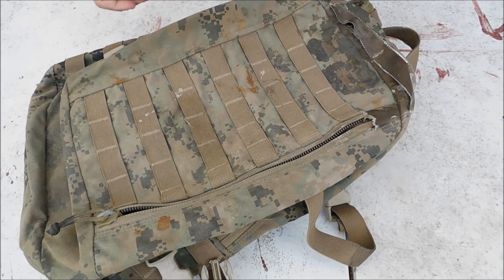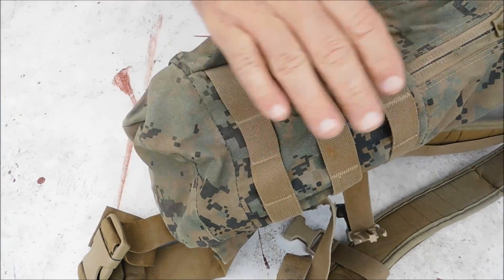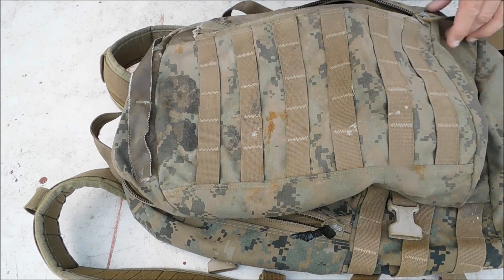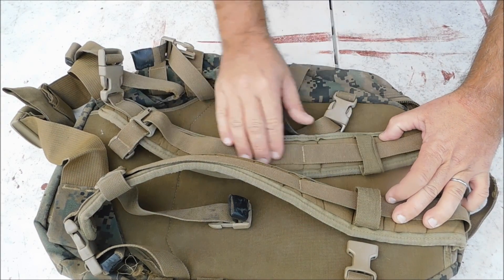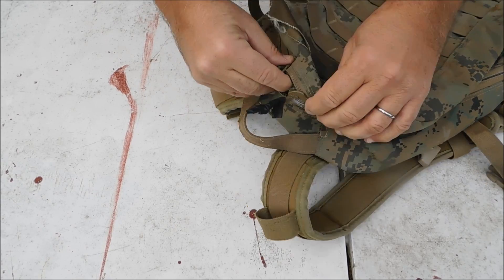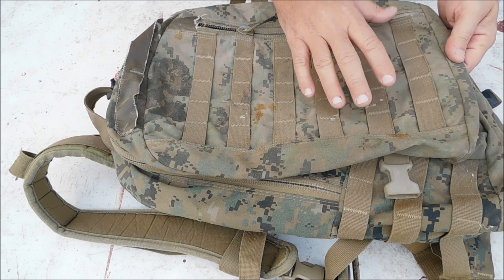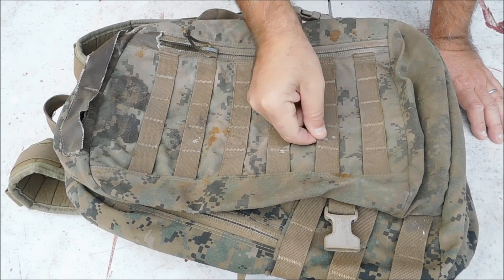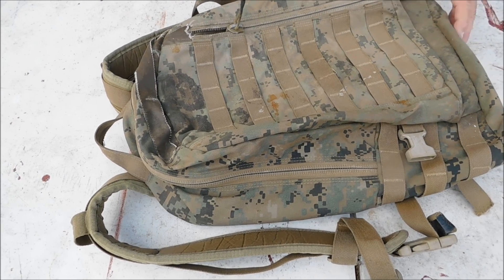USMC ILBE Assault Pack Review: First Impressions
We picked up a used United States Marine Corps ILBE pack on the cheap. Here are our first impressions.